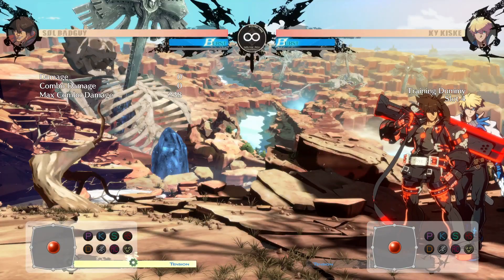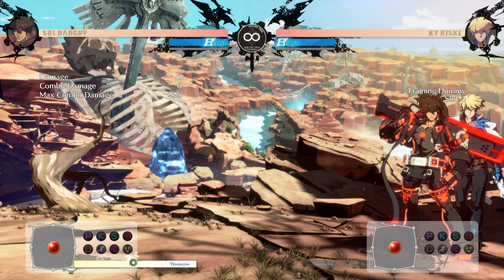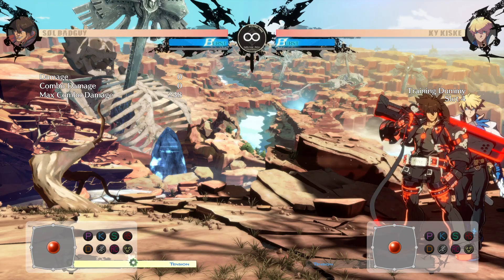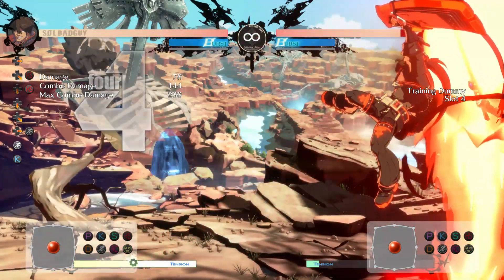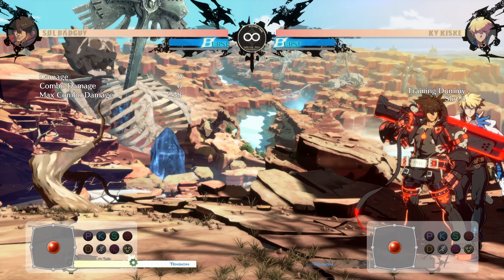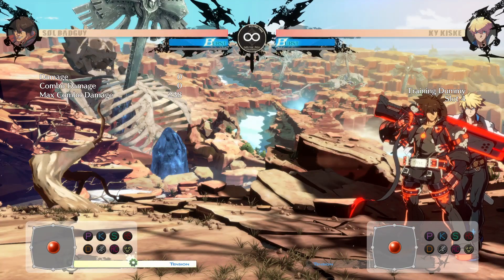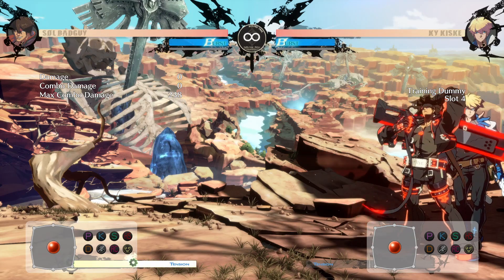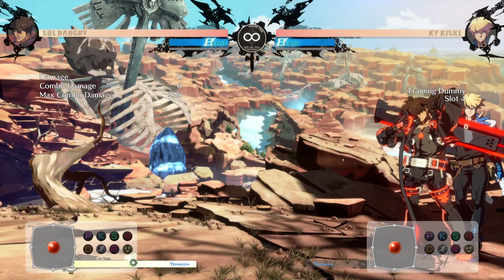Quick and Dirty Dash Kara HVV Tutorial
NOTE ABOUT COMBO AT THE END: This route only works on lightweights and mid weights, it drops at the very end on heavies.

Something thrown together for the Sol Lounge in the GGST resource hub discord! You can find that Discord here if you haven't already joined